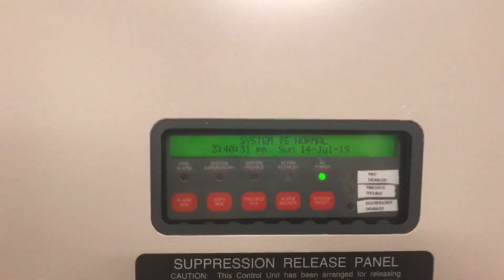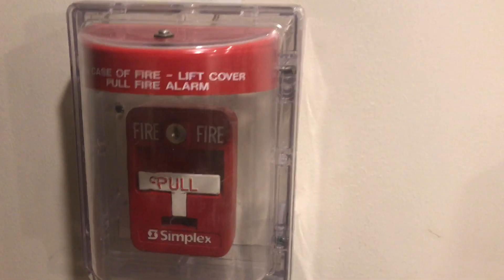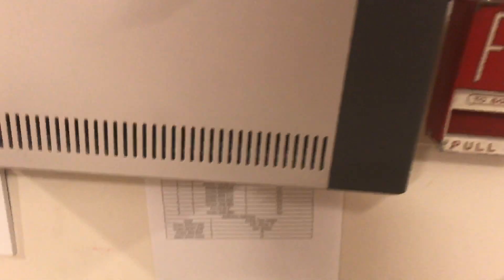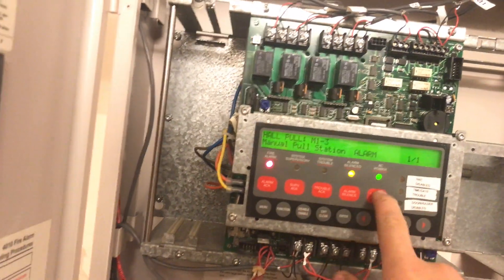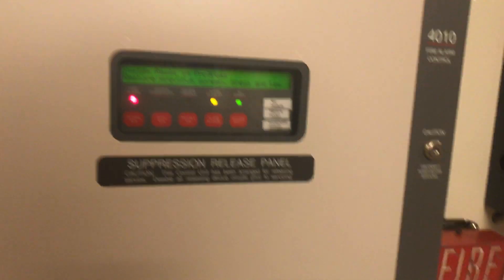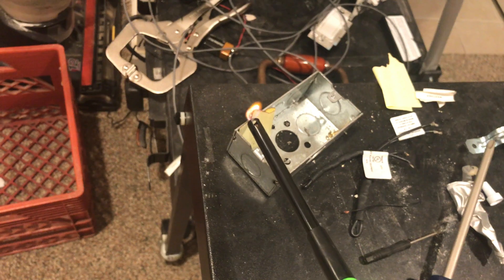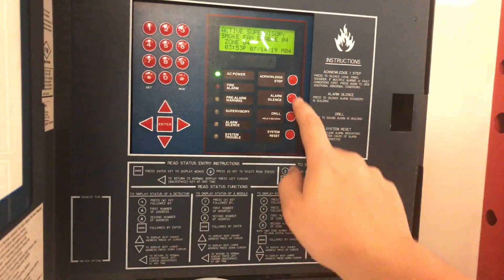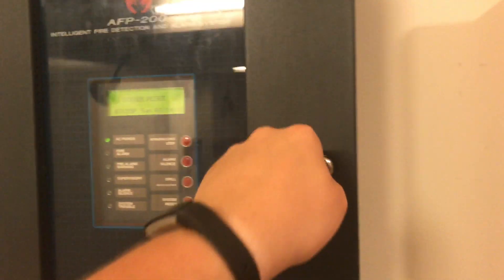Simplex 4010 Test 30: Multi-Tone Horns